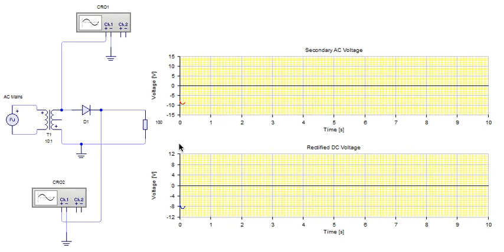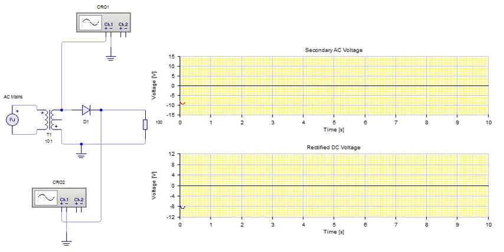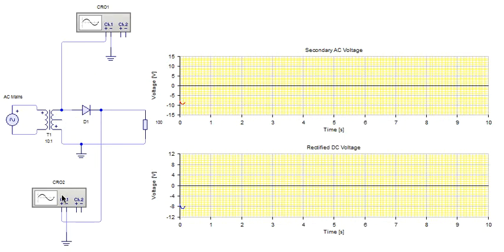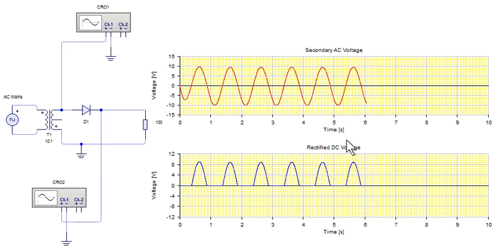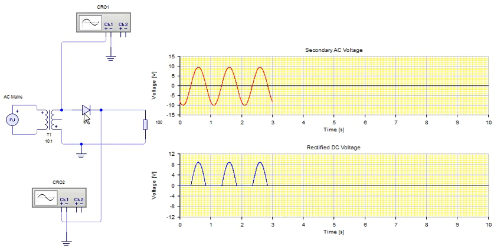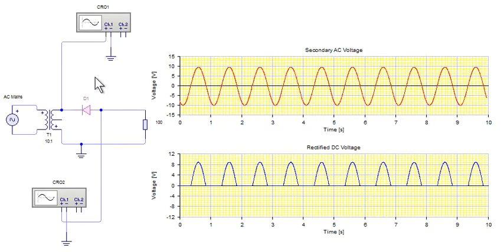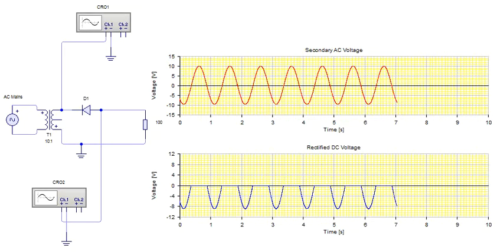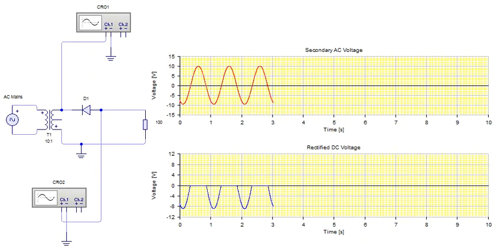Animated Working of Half Wave Rectifier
Why I am publishing this animated working of half wave rectifier circuit? Because in my long teaching experience, I have noticed that sometimes, the 11-12th standard students get confused with its working and cannot properly explain it. This same case occurs for FWR and BR, as well, which are also explained.